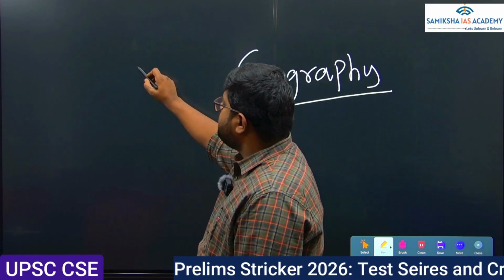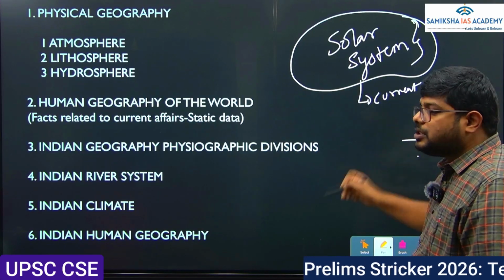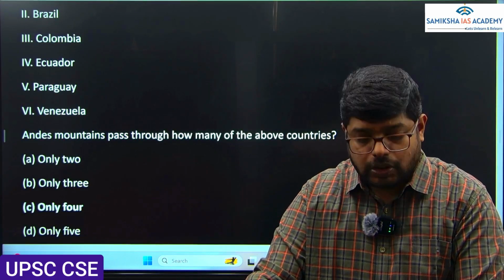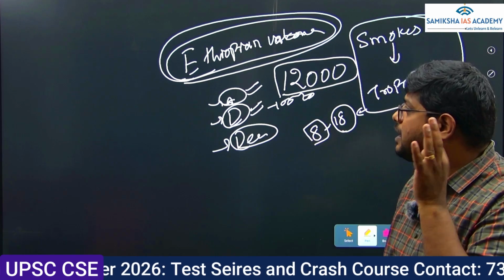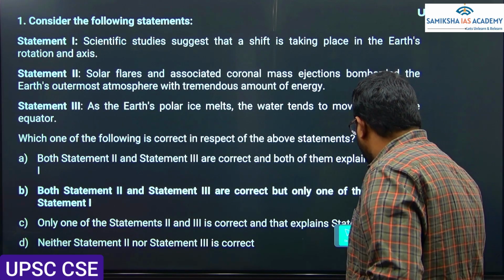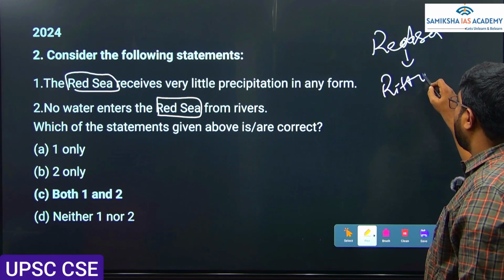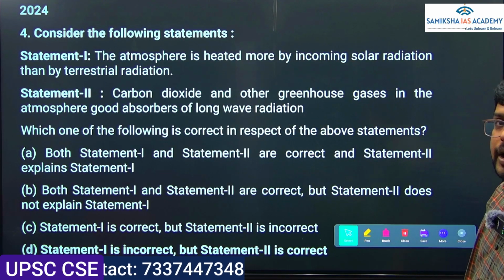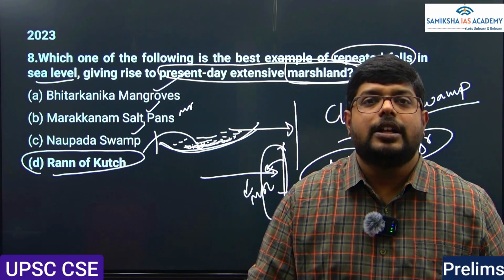Prelims Stricker 2026: Geography Module -- Imp topics to cover for prelims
We envision UPSC 2.0, where tailored guidance is the future...

Our Flagship Initiatives:
    1. Maarga - UPSC Prelims Mentorship Prog.
    2. Prati-Dina - Daily Current Affairs Initiative
    3. Pen Power - UPSC Mains Answer Writing Prog.
    4. Lakshya -A Job-securing Initiative for undergrads.